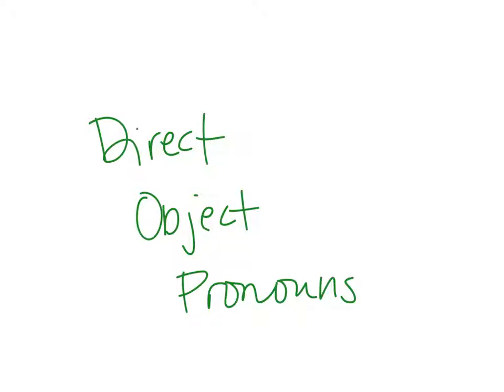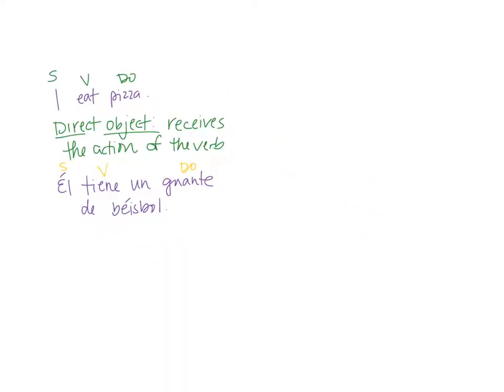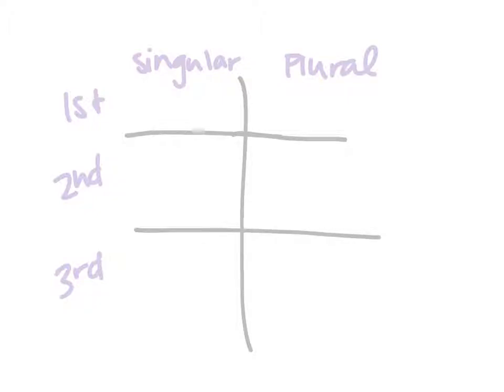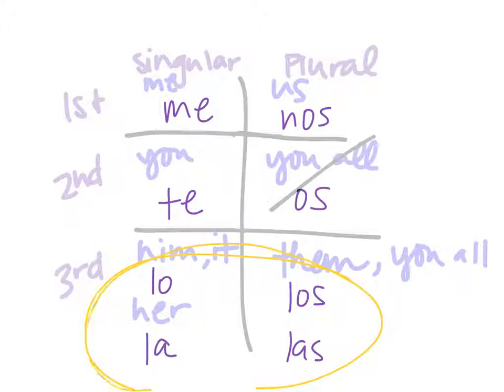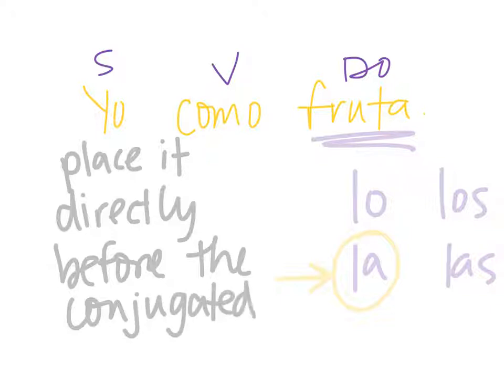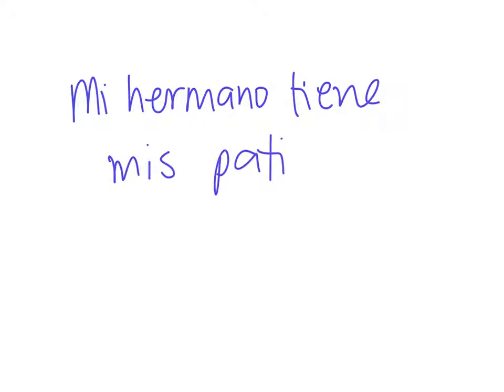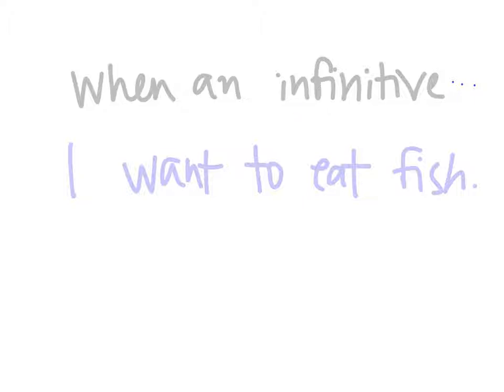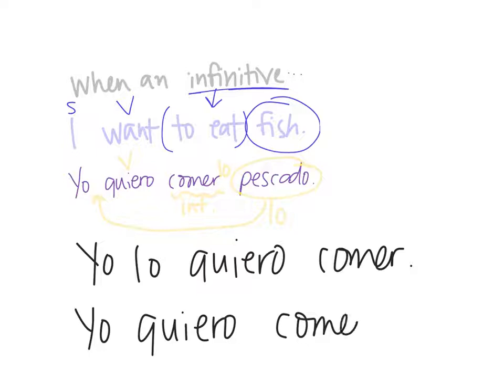Direct Object Pronouns